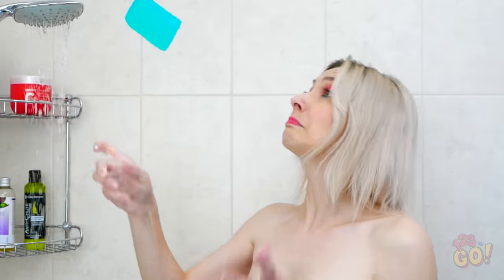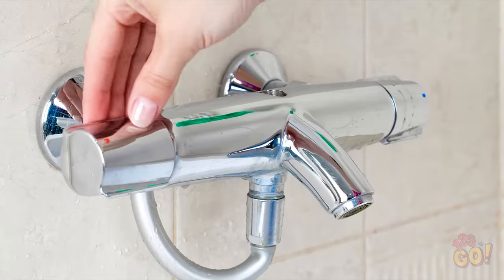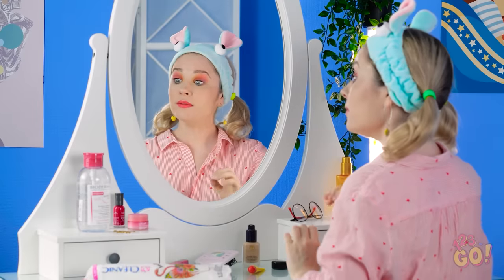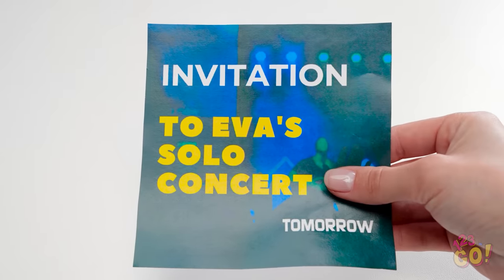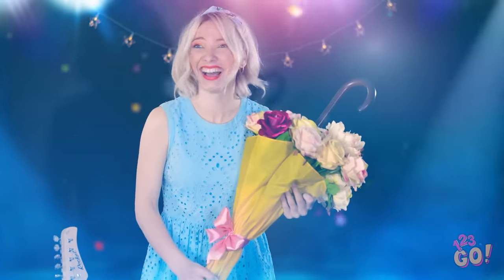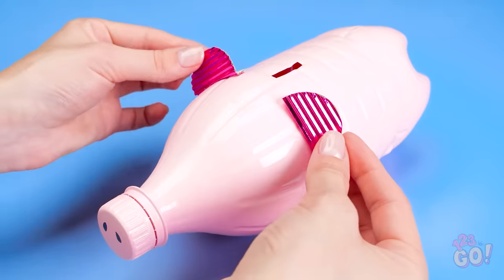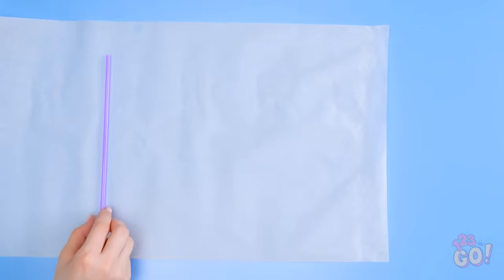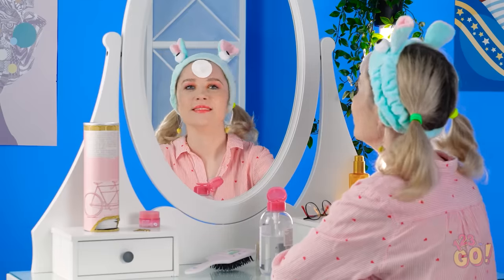COOL DIY IDEAS YOU NEED TO TRY || DIY Crafts And Recycling Hacks by 123 GO!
Calling all you techies, foodies and generally disgruntled individuals, life has all kinds of twists and turns. But giving everyday items new life can definitely simplify things.

Did you love these recycling hacks? Which one will you try first?